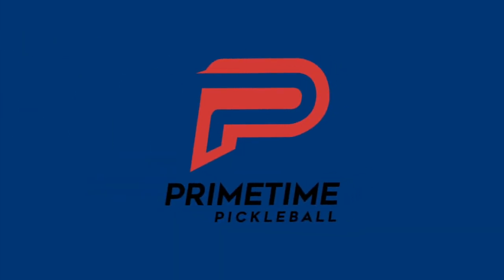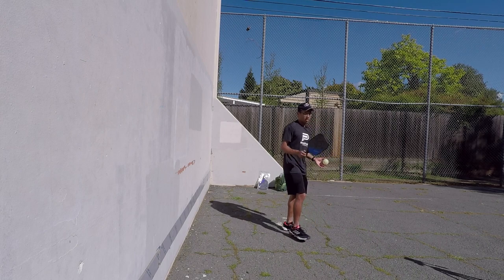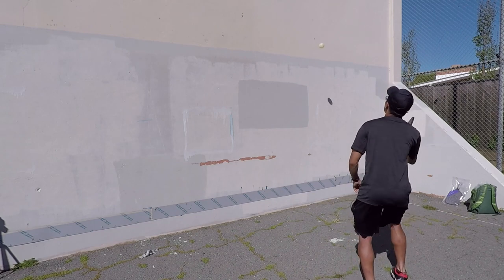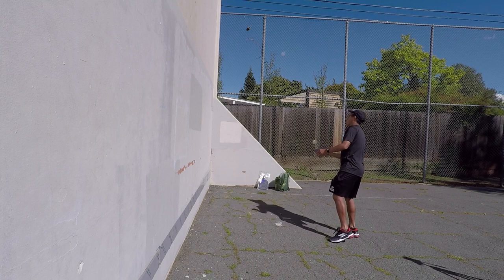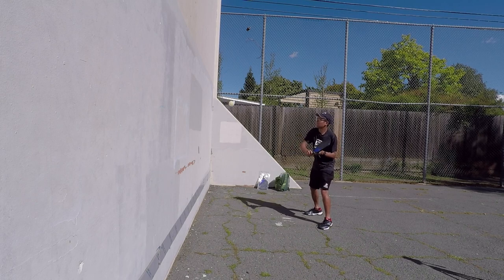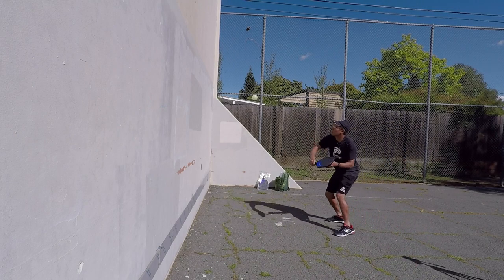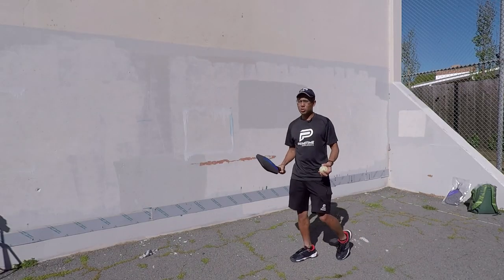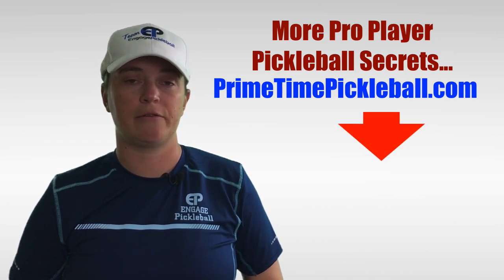Fast Hands At The Net | Pickleball Volley Wall Drill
In this video we’re going to show you a solo volley wall drill that will help you develop fast hands at the net.

The beauty of this drill is not only is it incredibly effective do dial in your volleys but you can do it by yourself anytime you have a few minutes, a ball, a paddle and a wall.

It's important to start slow and you can speed things up as your consistency improves.